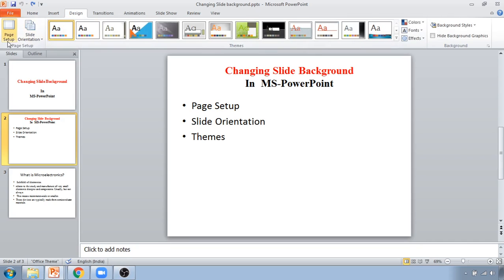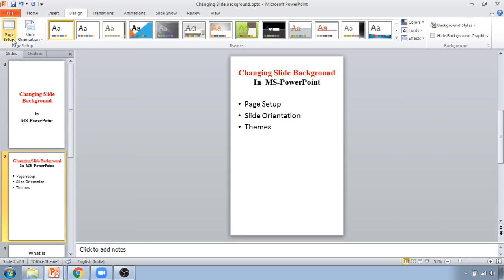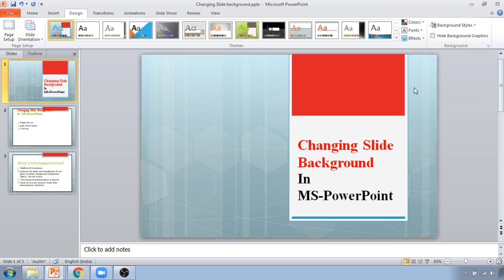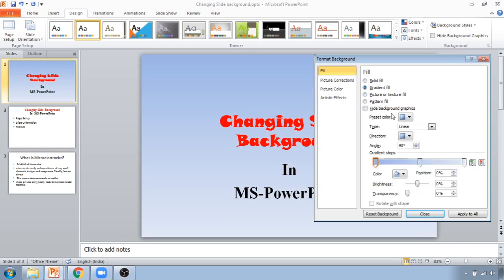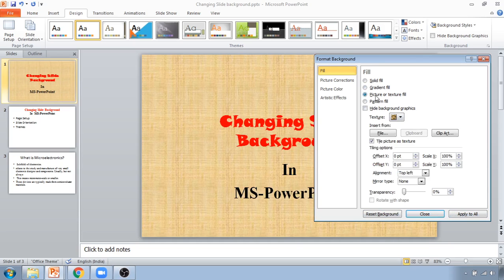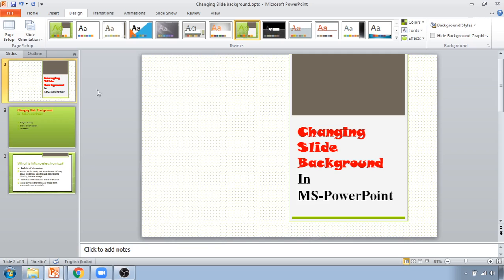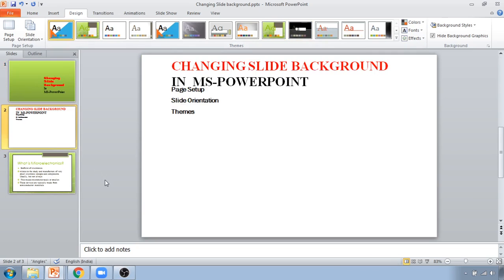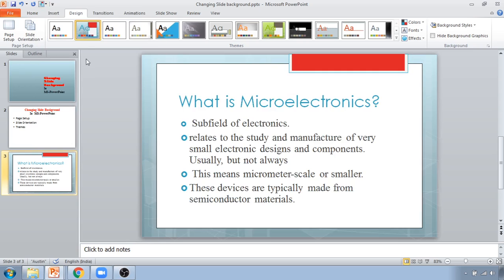MS-PowerPoint: Changing Slide Background(Page Setup, Slide Orientation, Themes)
In this video how to change background of slide and page setup, slide orientation ,themes  is explained.

3. Clipboard( how to copy multiple items and paste any of them as per requirement)